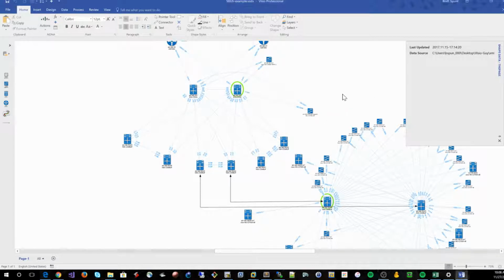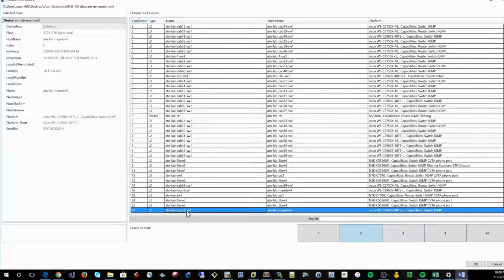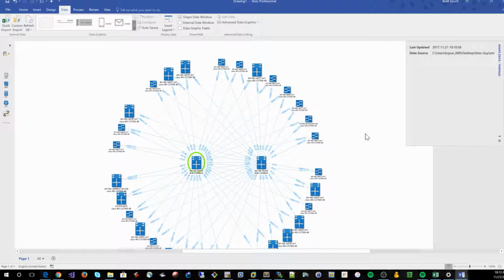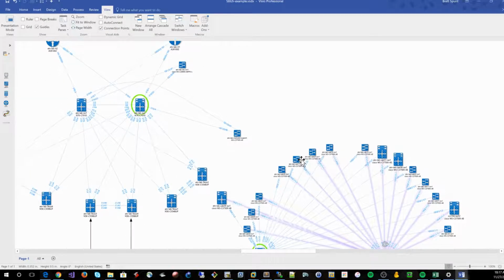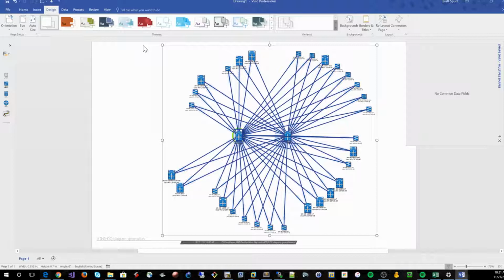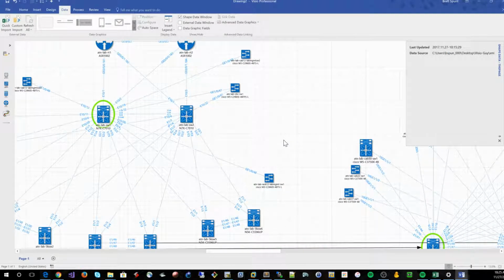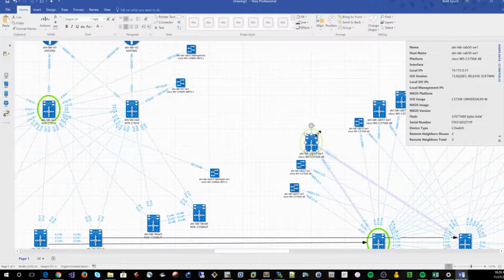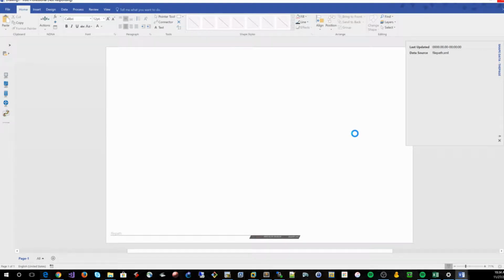NDNA Diagram Generator - Building Large Diagrams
Building Large Diagrams:
Recommended approaches and methodologies